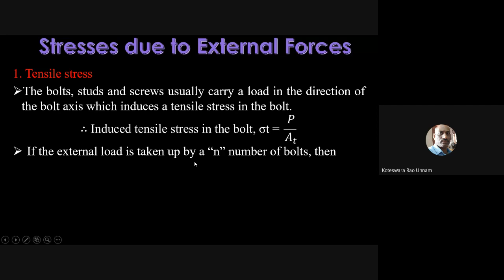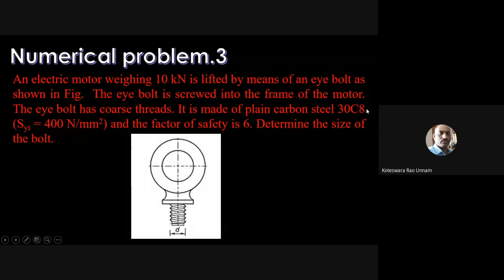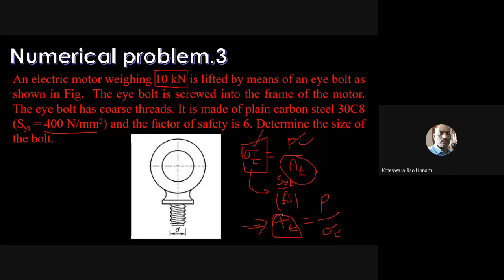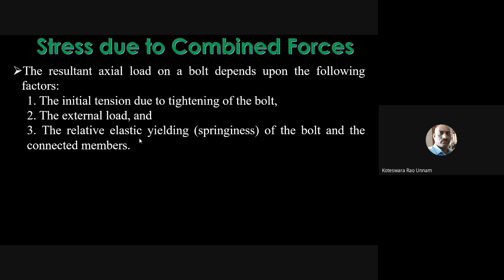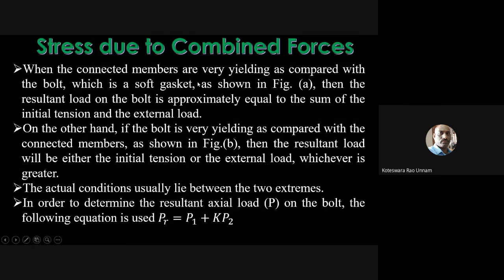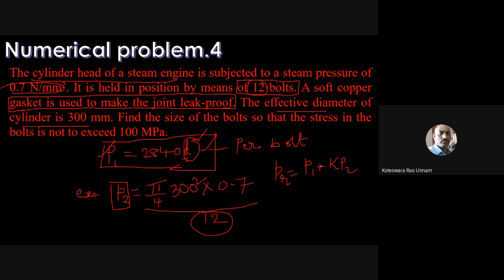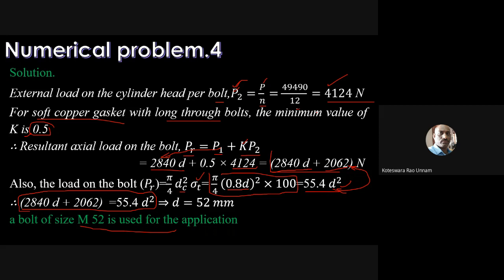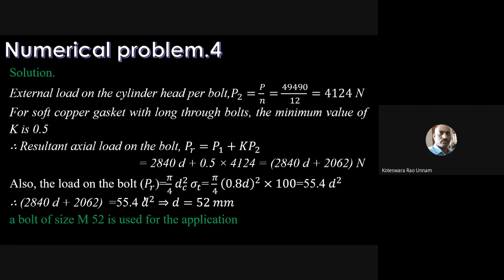Stresses in bolted joints